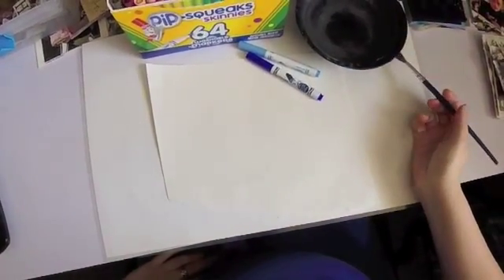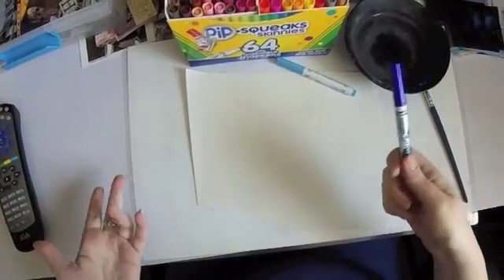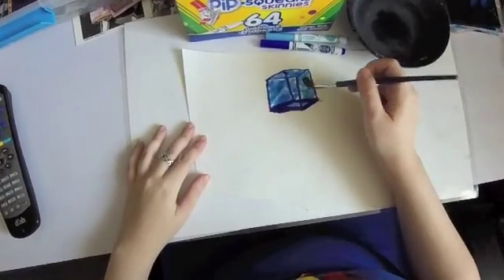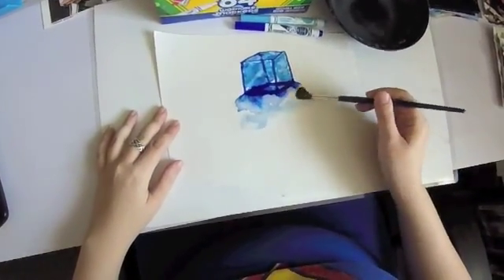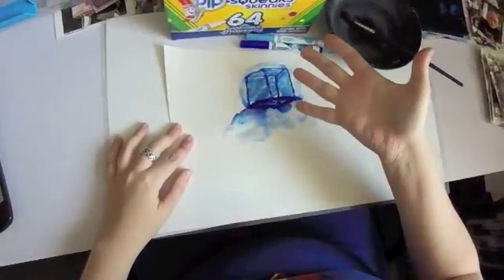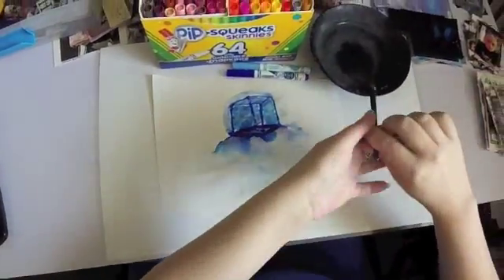Melting ice cube with Crayola markers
Instant results for how to make it look like an ice cube you've drawn with Crayola markers, or perhaps something else, is melting on the paper.